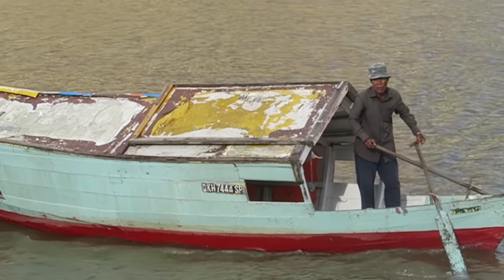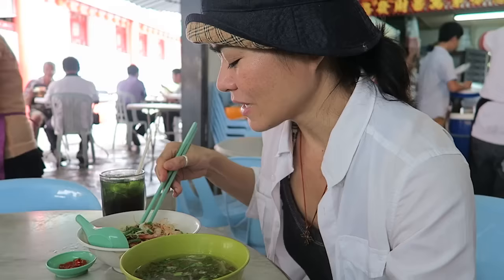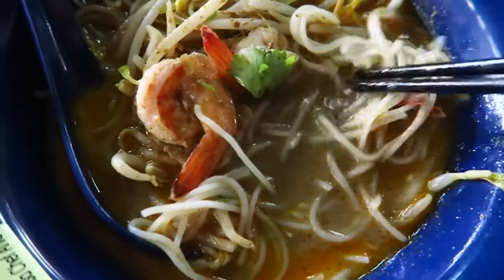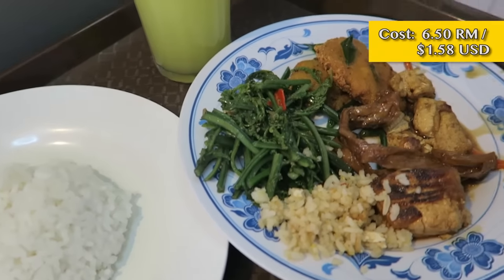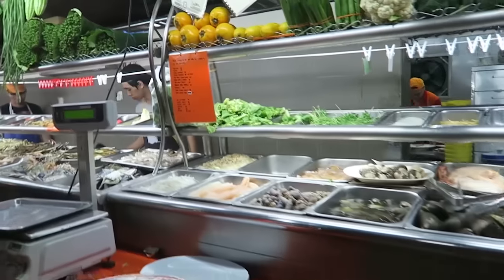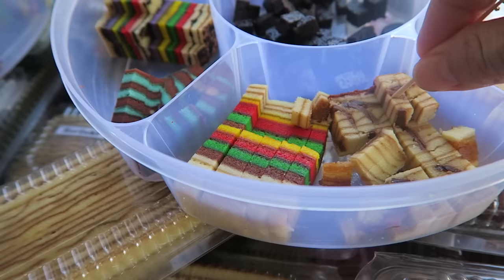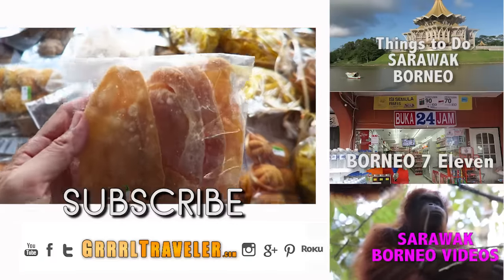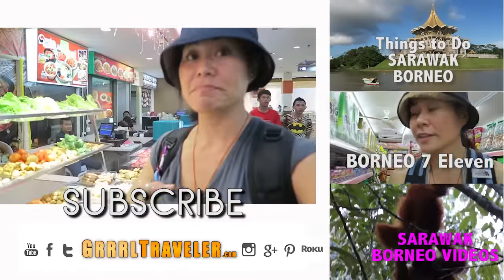10 TOP SARAWAK FOODS | KUCHING SARAWAK FOOD GUIDE | BORNEO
Initially I had difficulty being a vegetarian traveler in Sarawak but that quickly changed. Here's 10 top foods of Sarawak, that locals love and you will too.

  This Kuching Sarawak food guide shows you the 10 iconic Sarawakian dishes and food spots in Kuching that steals local hearts and is not to be missed.

10 Top Street Foods of Sarawak:

1. Bubur Ayam 0:20

2. Kolo Mee  0:43

3. Popular Drink of Kuching:  2:09
Teh C Special (layered milk tea drink): Note, I had the wheatgrass instead. Don't order the wheatgrass.

4. Laksa Sarawak  2:45

5. Vegetarian Food at Zhun San Yen Restaurant 3:46
 (Inexpensive and delicious)

6. Midin Salad (Jungle Fern)  5:09

7. Seafood at Topspot  5:45

8. Keki Layer  6:53

9. ABC Santan at Ah Yong ABC  9:04

10. ABC Kantong at Ah Yong ABC   10:05

♥♥♥♥♥♥♥♥♥  HEY GRRR TRAVELERS  ♥♥♥♥♥♥♥

And LOTS & LOTS of LOVE!

♥♥♥♥♥♥♥♥ FOOD GUIDES ON THIS CHANNEL ♥♥♥♥♥♥♥♥♥♥

Sarawak
Kolkata
Bangkok
Greece
Turkey
Coney Island
Street Food Tips & Safety

grrrl traveler solo travel, grrrl traveler,